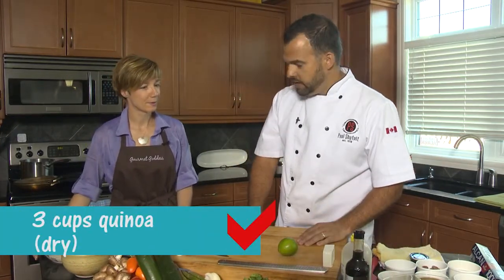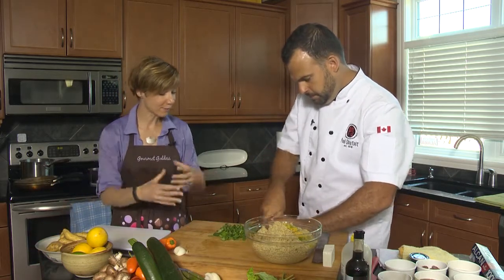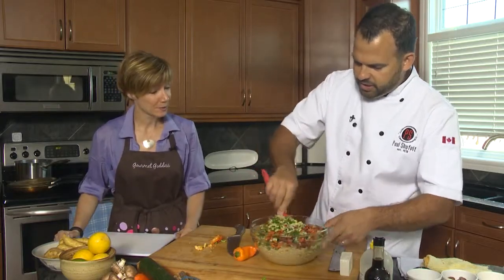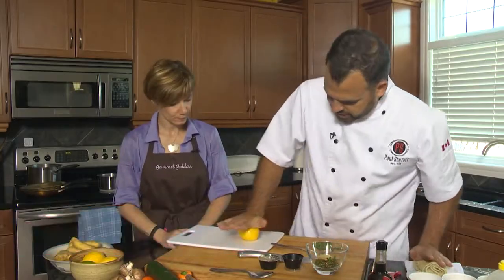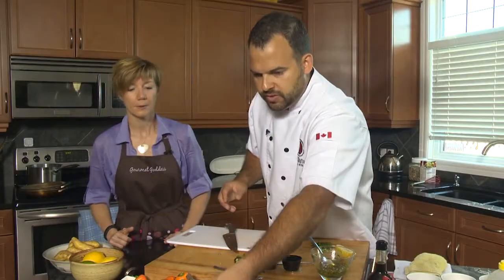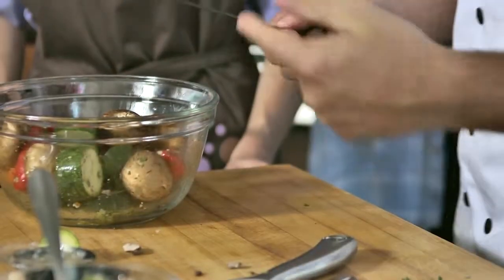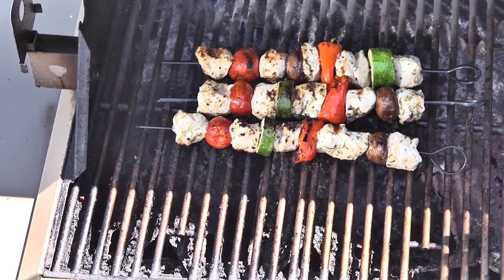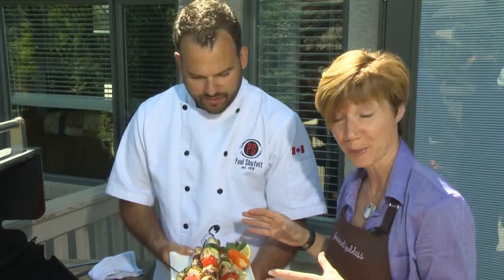chicken skewers barbeque 1280x720